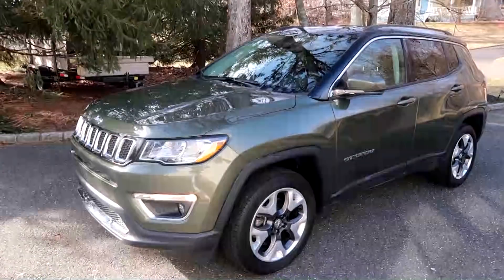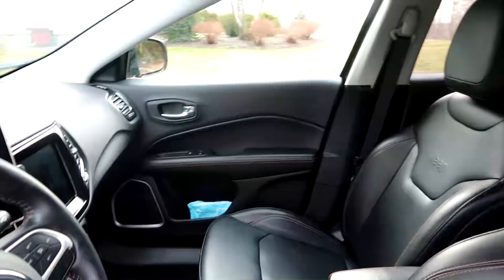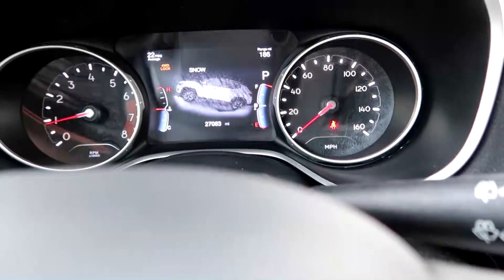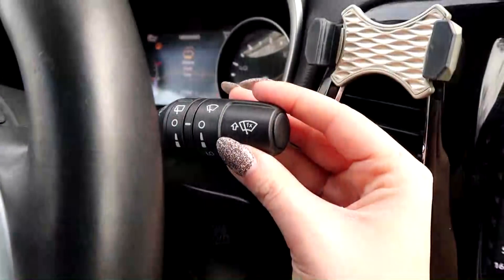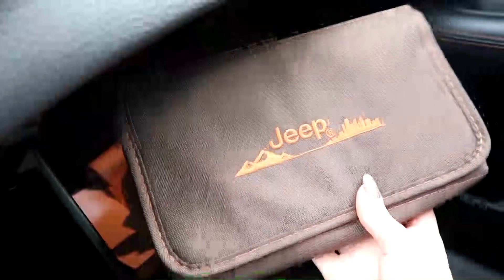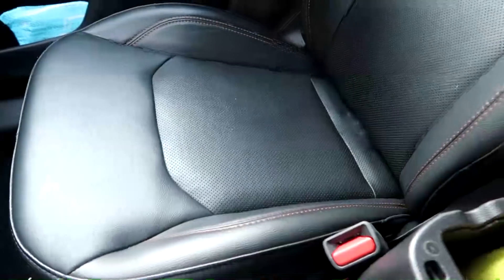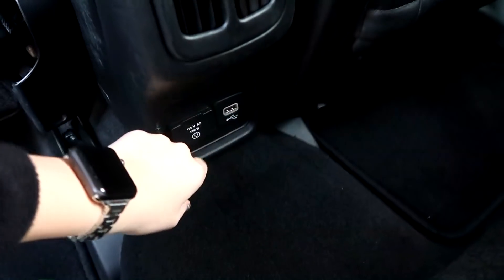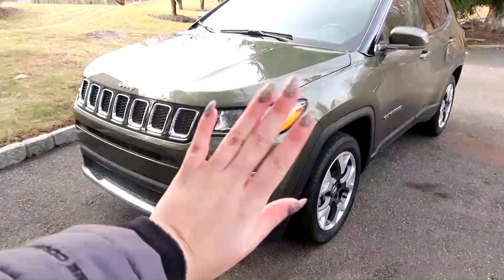ASMR - NEW JEEP TOUR